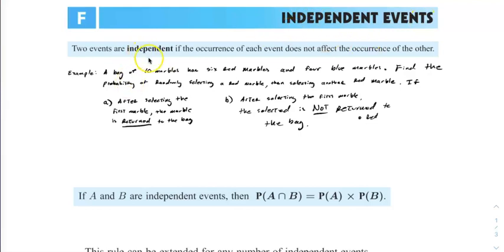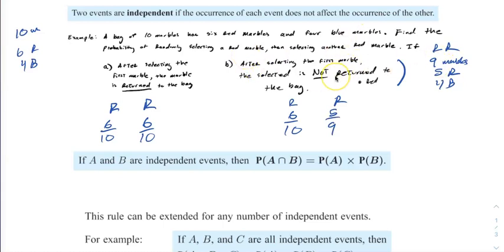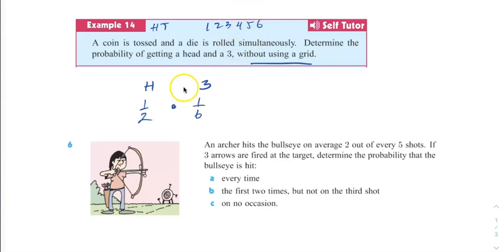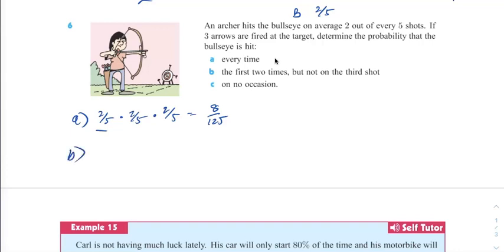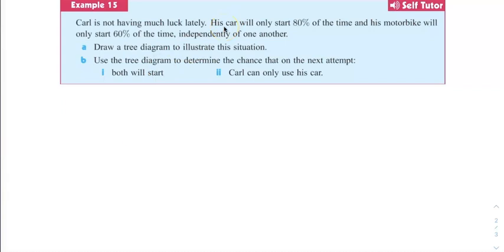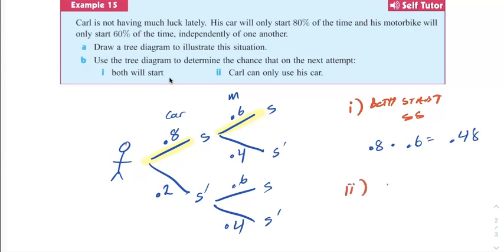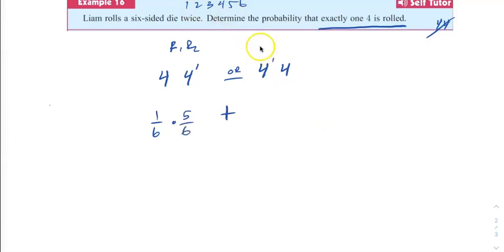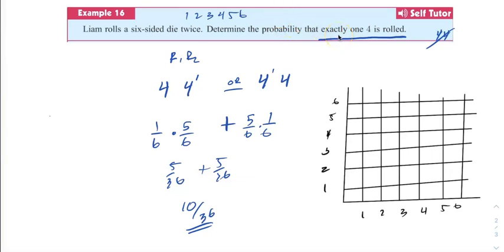IB AA 10F Independent Events